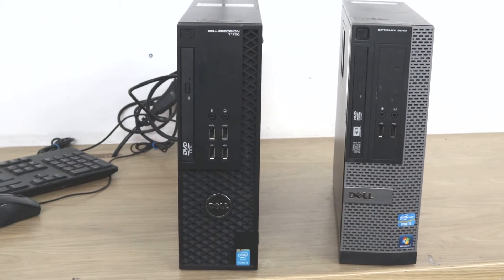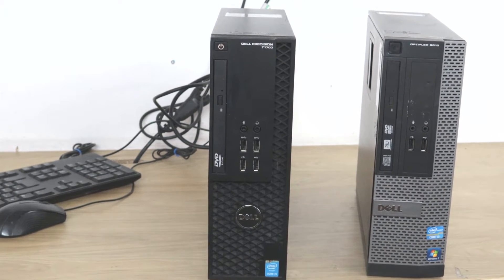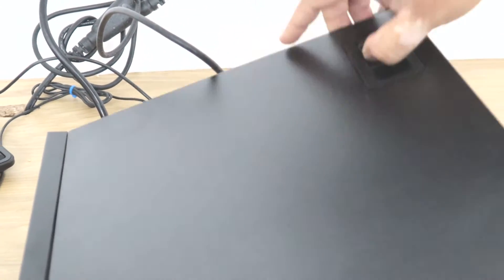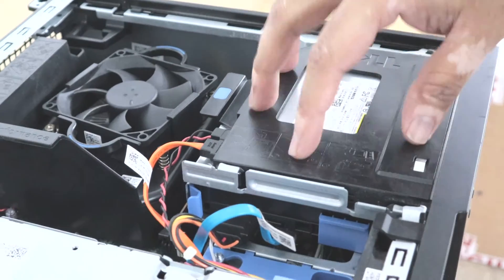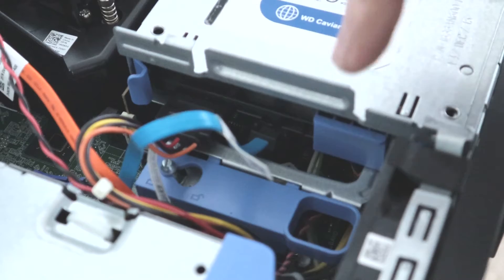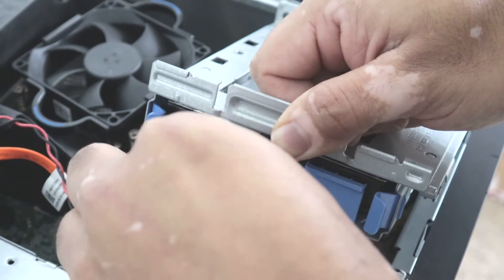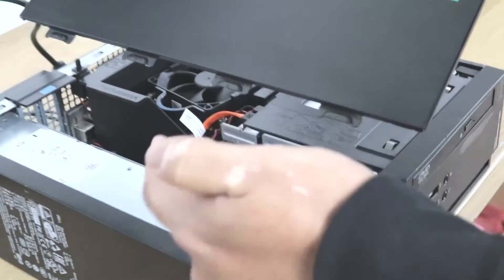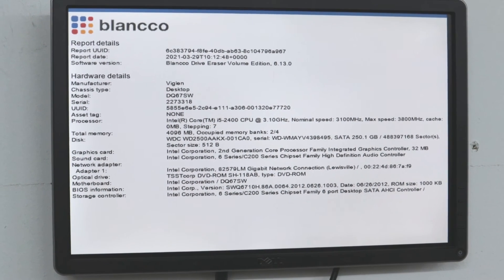How to check if the hard drive not found in the Dell Optiplex or Precision SSF PC.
In this video, you can see how to check if your hard drive is not connected properly in Dell Optiplex or Precision.